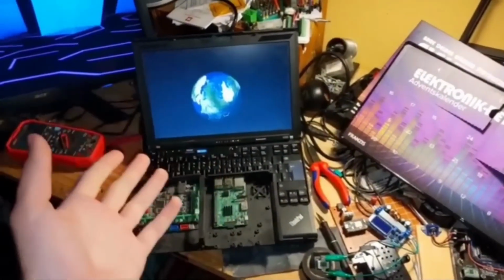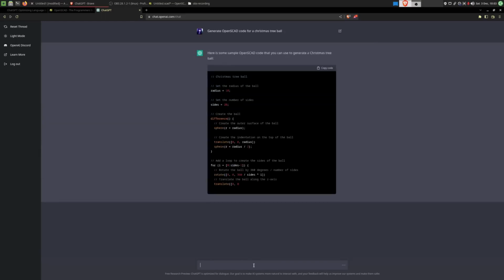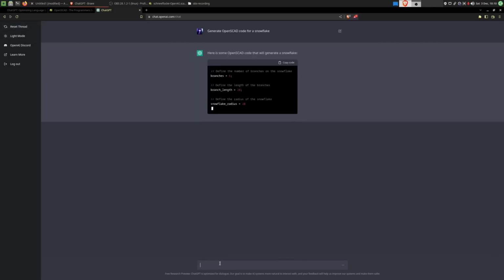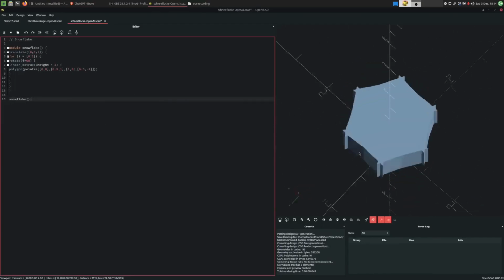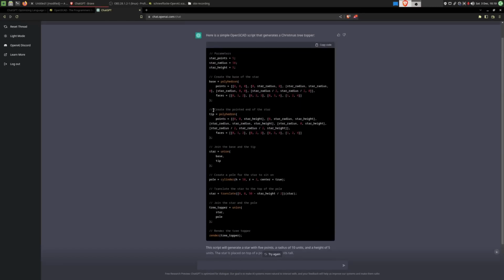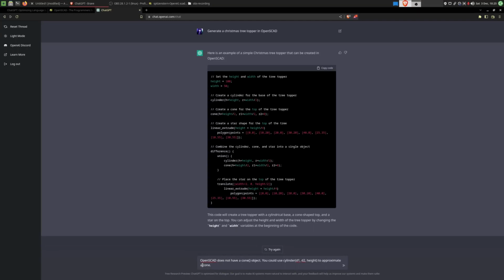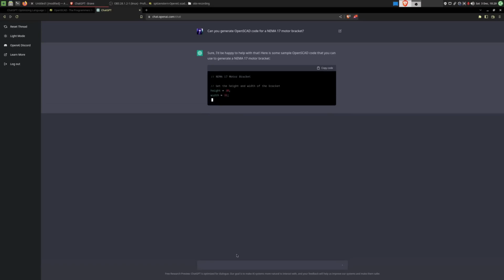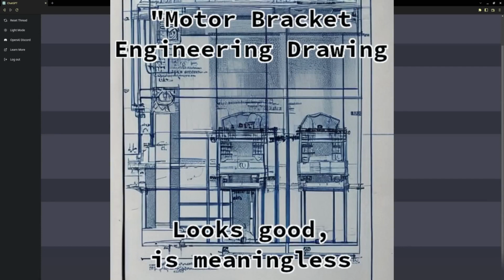ChatGPT & 3D Printing Self Replicating AI Machines!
In this Video I try to get a AI to do the job of CAD modelling for me. The results where impressive despite glaring limitations.
I'm always looking for constructive feedback, so if you have any leave it in the comments below.